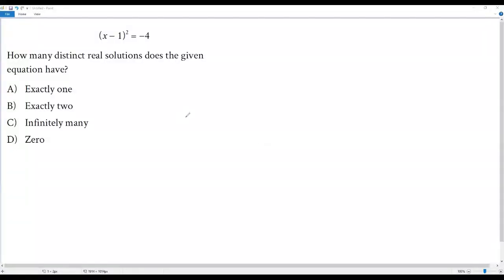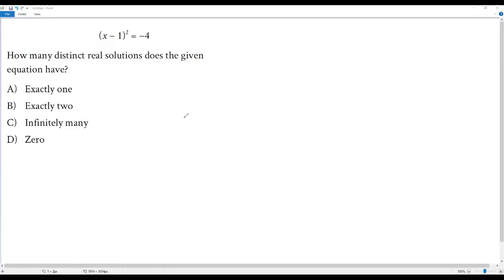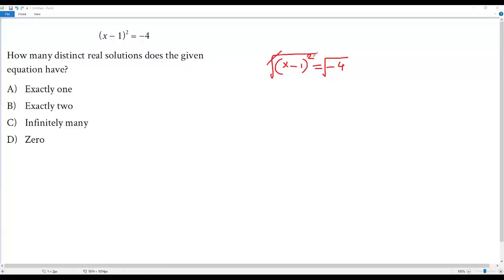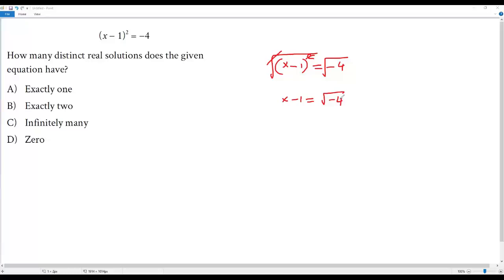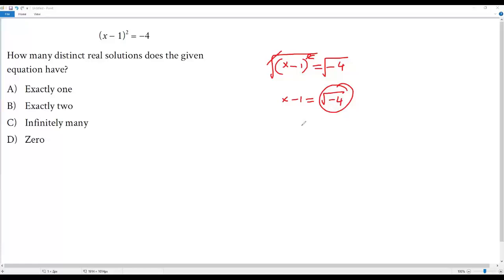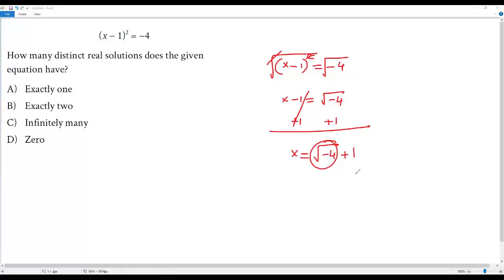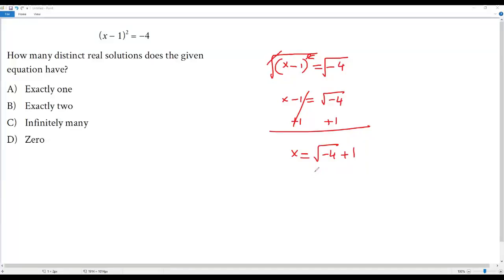SAT Math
How many distinct real solutions does the given equation have?

A)  Exactly one
B)  Exactly two
C)  Infinitely many
D)  Zero